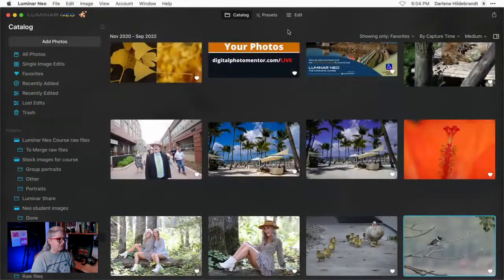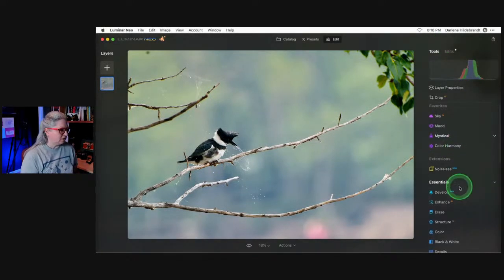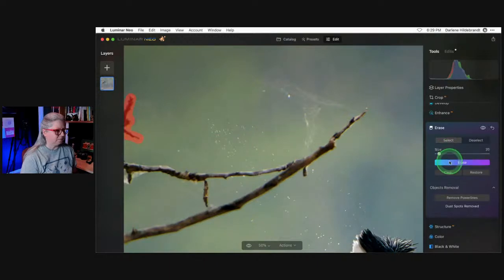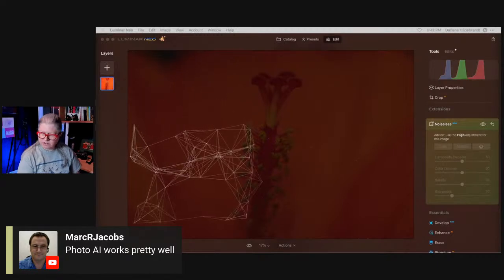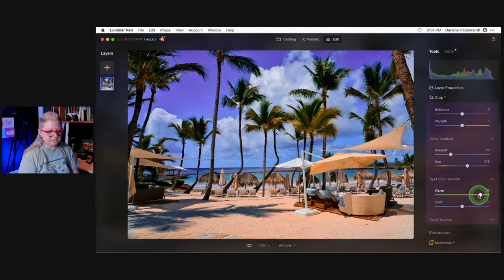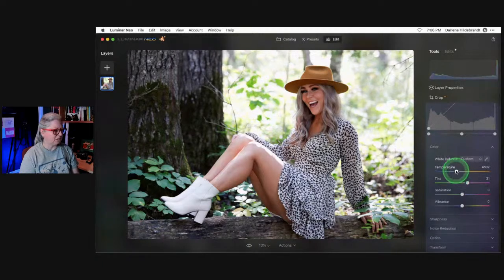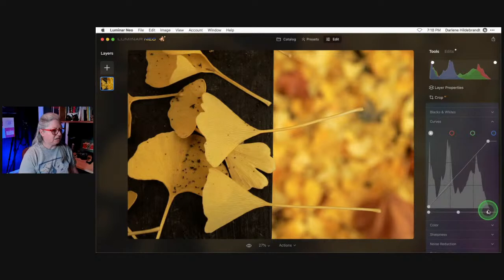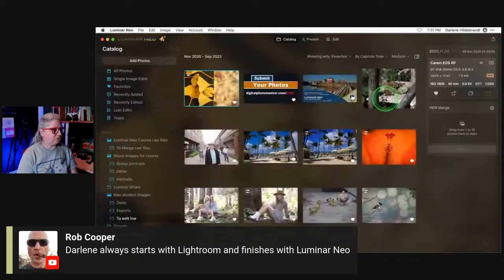Learn how to edit your photos with Luminar Neo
Learn how to use Luminar Neo in this dedicated Livestream. Darlene uses a combination of Lightroom, Luminar Neo, and Photoshop for her main editing, and today it's Luminar Neo and ONLY Luminar Neo.

You'll see Darlene's photo editing process, what she looks at when she edits an image and why she does the things she does as well as the hows.  So not just the tools she uses, but why she does it, how far to go with editing and how far is TOO far?

LIVE and in person on Saturdays during the winter and spring and Wednesdays during the summer and fall here:

In these photo editing demonstrations, you'll learn how to approach image editing by watching a professional photographer show how she would edit your images (or other subscribers). She will show how to approach an image, what to do to it, how far to go, how far is too far, and how to get the looks you want.